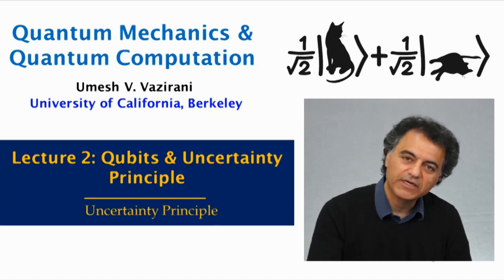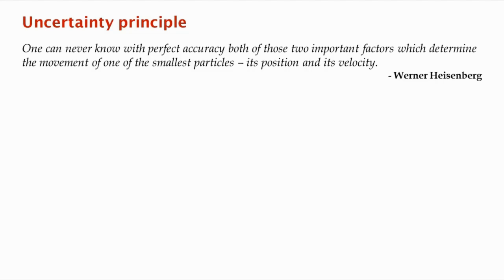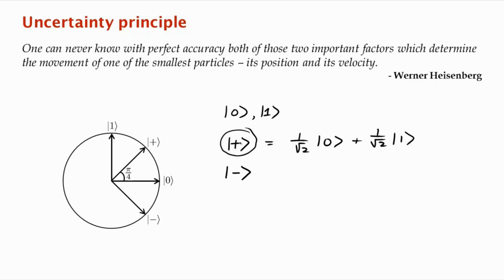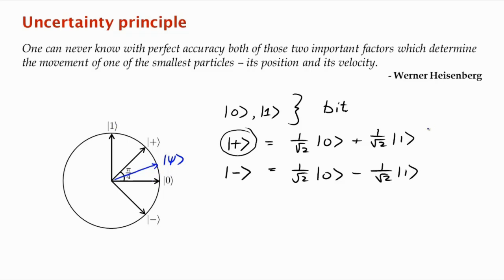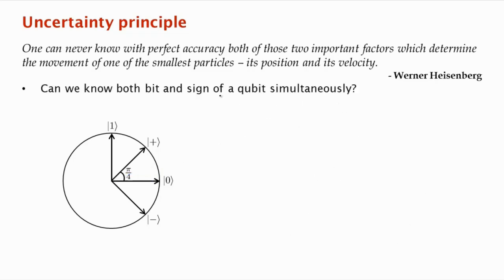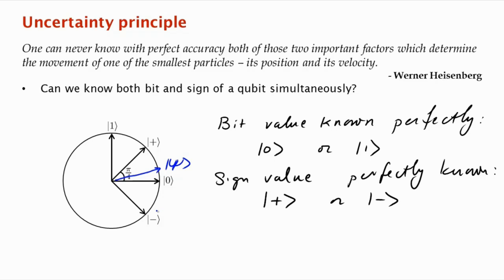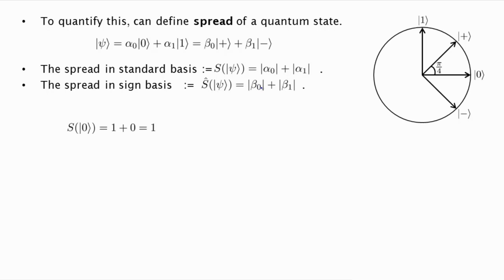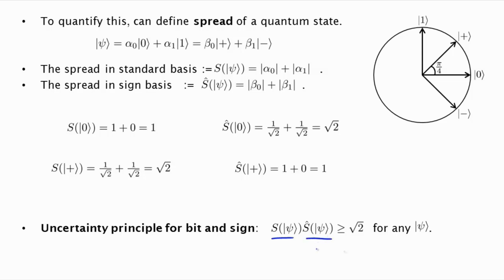Lecture 2 4 UNCERTAINTY PRINCIPLE